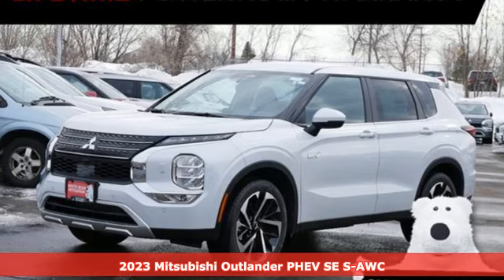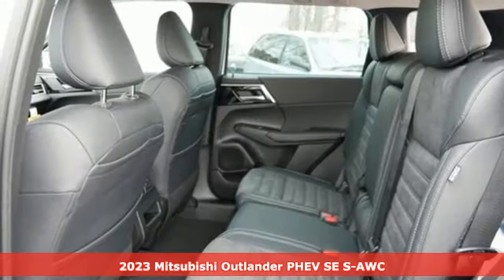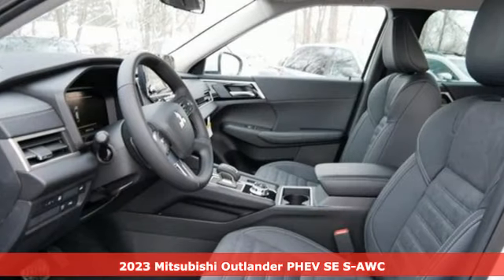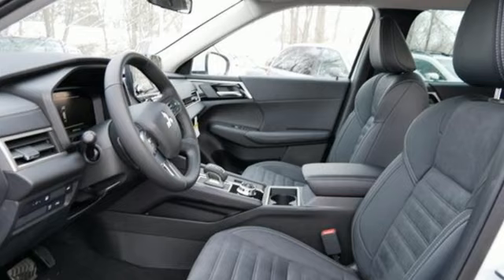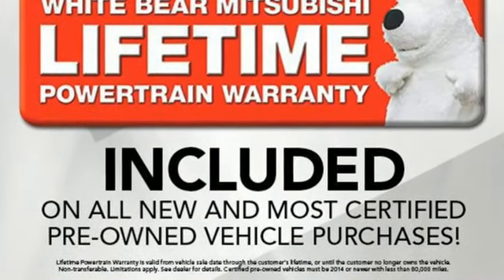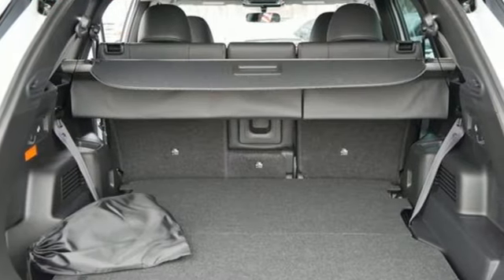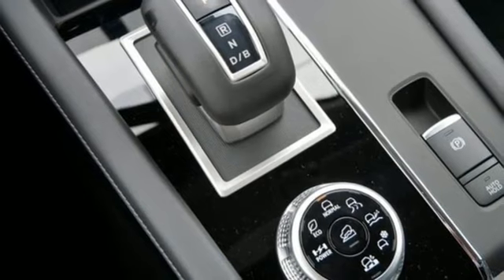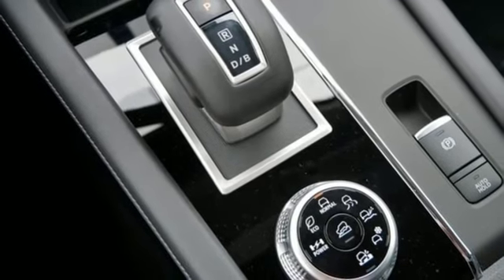New 2023 Mitsubishi Outlander PHEV Saint Paul White-Bear-Lake, MN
Year: 2023
Make: Mitsubishi
Model: Outlander PHEV
Trim: SE
Engine: 4 Cylinder Engine
Transmission: 1-SPEED A/T
Color: White Diamond
Interior: Black
Stock #: WB7639
VIN: JA4T5UA94PZ023459

Address:
3400 Highway 61 North